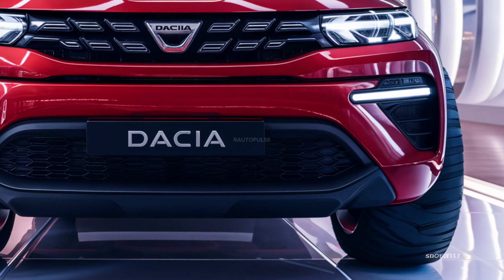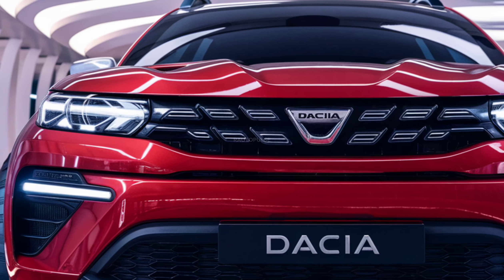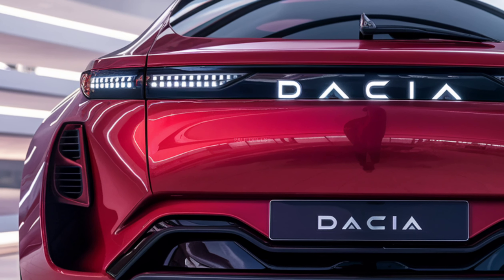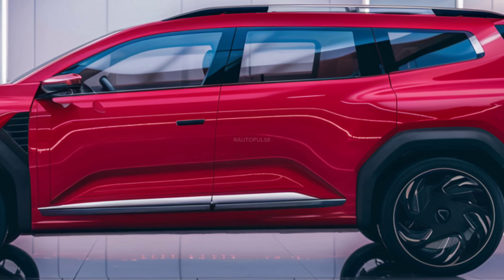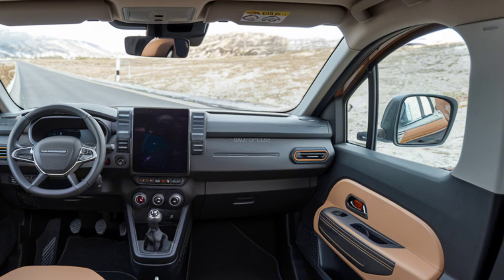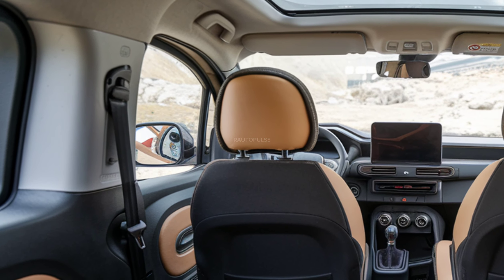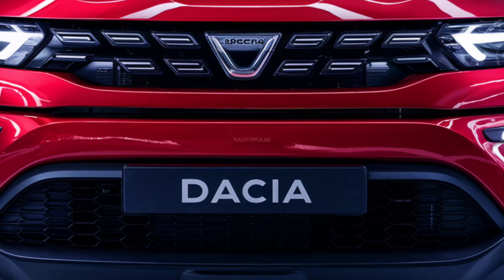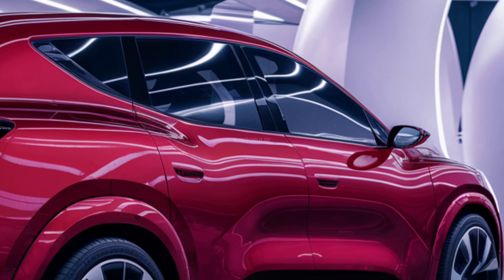2025 DACIA DOKKER: REVIEW I Interior l Price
The 2025 Dacia Dokker is an upcoming vehicle that has generated considerable interest due to its new design and updated features. Here’s an overview of the car’s technical specifications, pricing, exterior and interior design, and more:
Technical Specifications:
The new Dacia Dokker promises an efficient powertrain, with options including a range of engines, likely hybrid or electric, in addition to the conventional petrol engines. Expect advancements in fuel efficiency, improved torque, and a smooth driving experience with enhanced suspension systems.
Exterior Design:
The exterior of the 2025 Dacia Dokker introduces a bold, modern look. From the rear to the front, the vehicle is sculpted with sleek lines and sharp angles. The front end features a large grille, with bold LED headlights providing a distinctive look. The sides are highlighted by aerodynamic curves and sportier wheel arches that add a touch of ruggedness to its urban-friendly design. The rear has been updated with a more aggressive rear bumper and smooth taillight designs.
Interior Design:
Inside, the Dacia Dokker focuses on comfort, spaciousness, and practicality. The cabin features high-quality materials, with an emphasis on ergonomics. A large touchscreen infotainment system is central, paired with easy-to-use controls. There is ample legroom in both the front and rear seats, making it ideal for long drives. The upholstery options include a mix of cloth and leather, providing comfort and luxury.
Price Range:
While the exact pricing details are yet to be confirmed, the 2025 Dacia Dokker is expected to remain within the affordable range of its previous models, making it a competitive option in its class. Prices may vary depending on the trim level and market region but expect it to be competitive in the compact van segment.